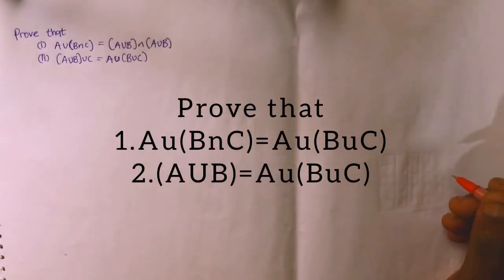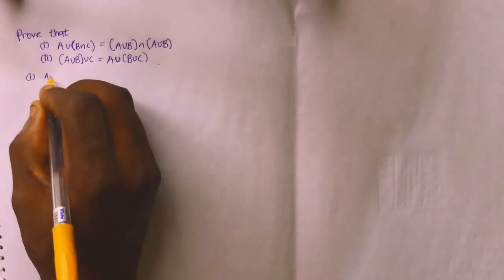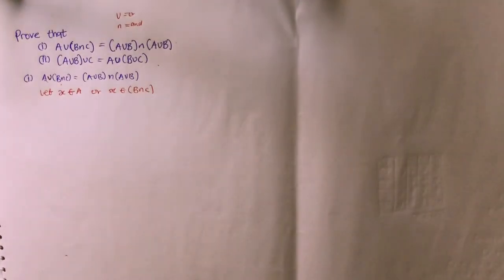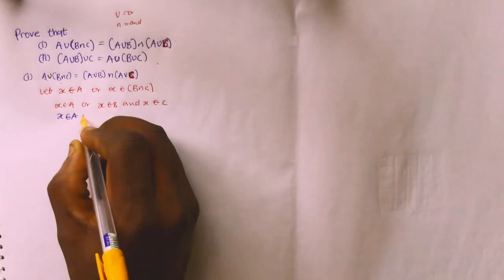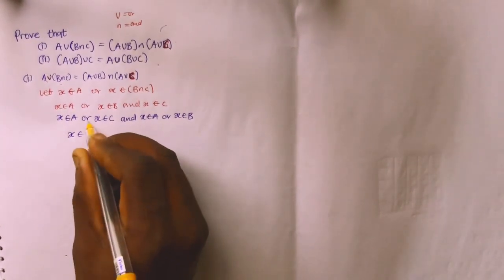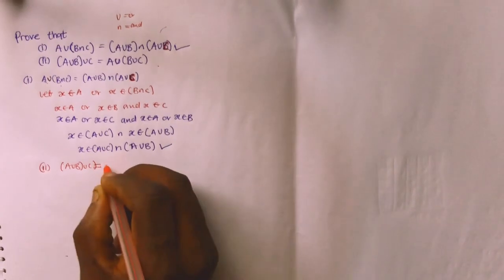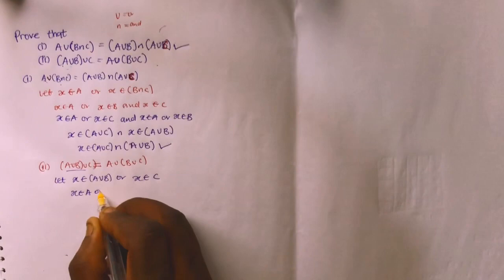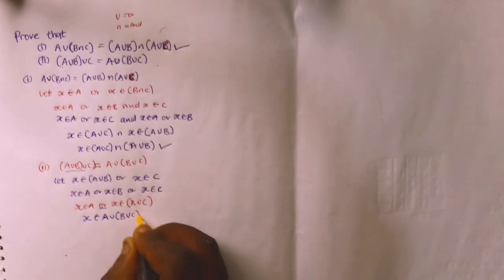How to prove that Au(BnC)=Au(BuC), (AUB)=Au(BuC) |simple method!!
In this video I’ll be showing you how to prove set identities using

What Is Associative Property in Math? Associative property is defined as, when more than two numbers are added or multiplied, the result remains the same, irrespective of how they are grouped. For instance, 2 × (7 × 6) = (2 × 7) × 6.